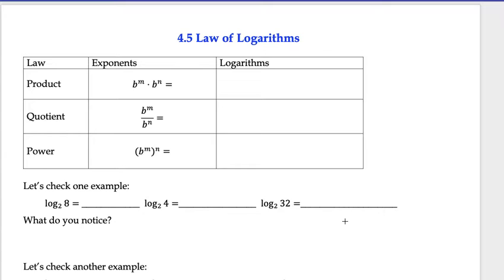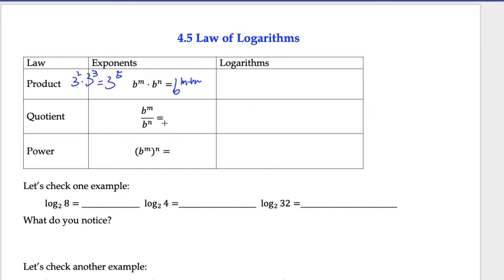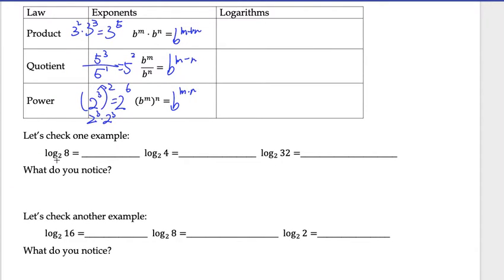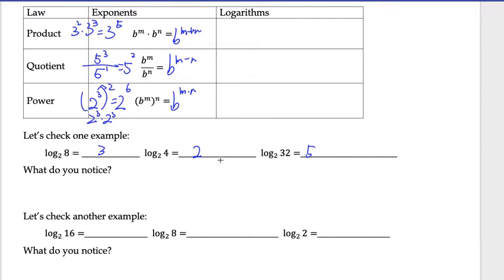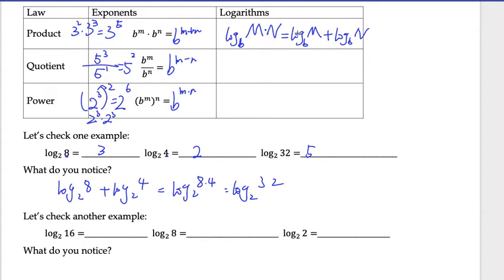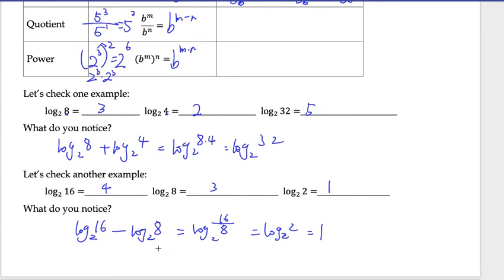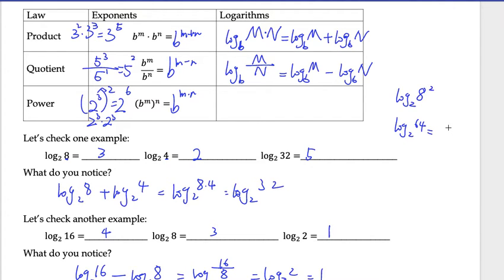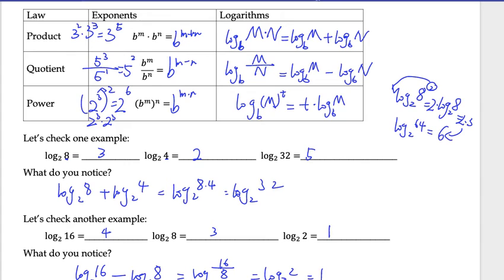4.6_Law of Logarithms_P1